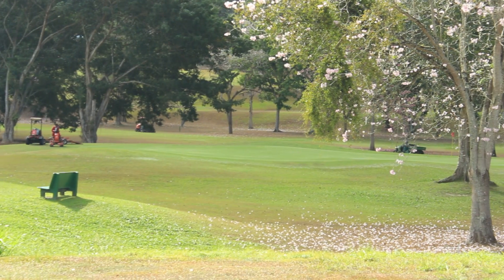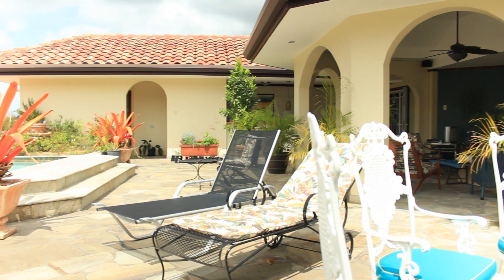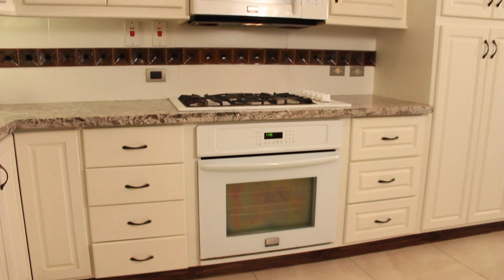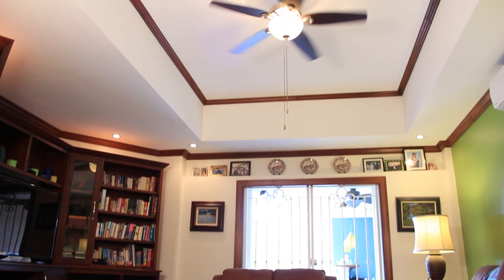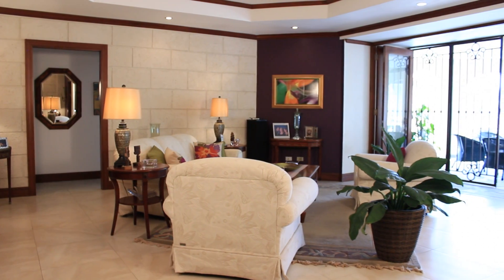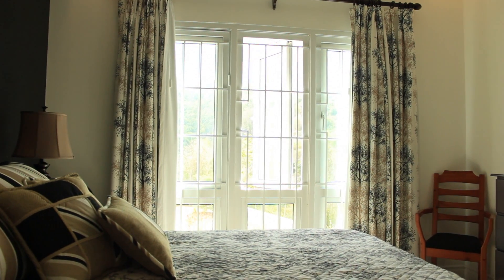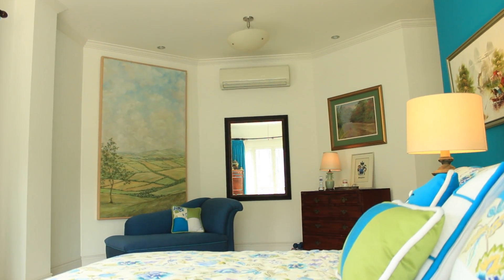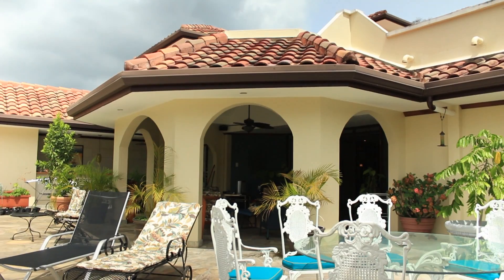Real Spaces The Summit, Moka Maraval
Real Spaces The Summit Condo Moka Maraval NEALCO